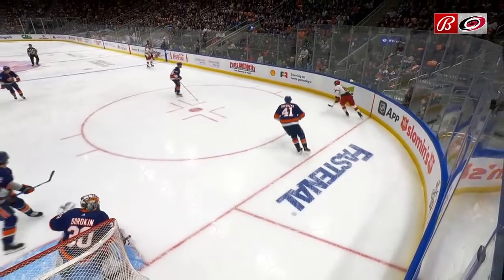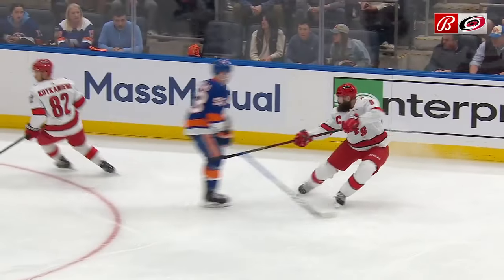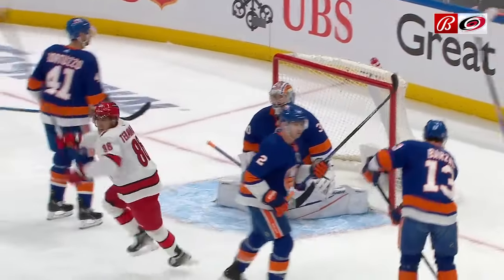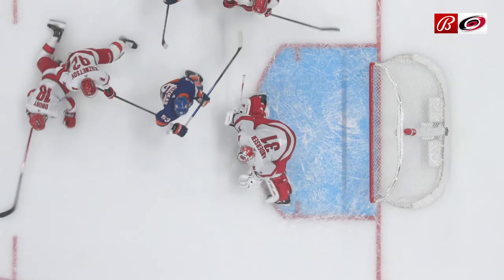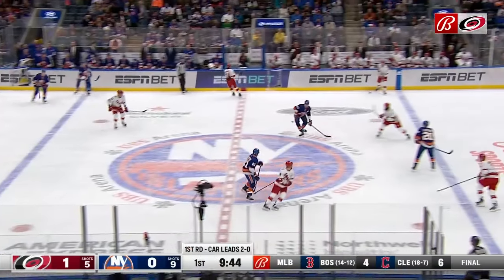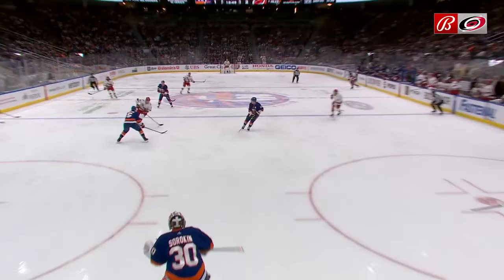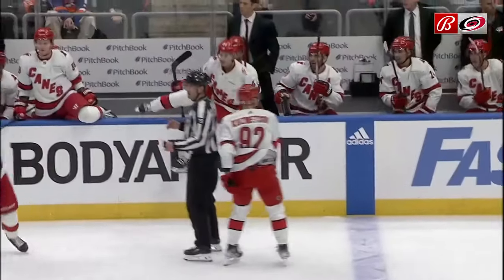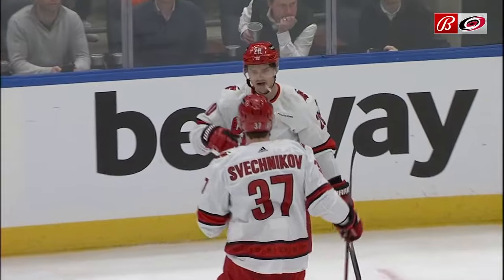Round 1, Game 3 | Game Highlights | 4.25.24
Catch all the highlights from the Canes' 3-2 victory over the New York Islanders on April 25, 2024 at UBS Arena in Game Three of the First Round of the Stanley Cup Playoffs.

For more Carolina Hurricanes action...